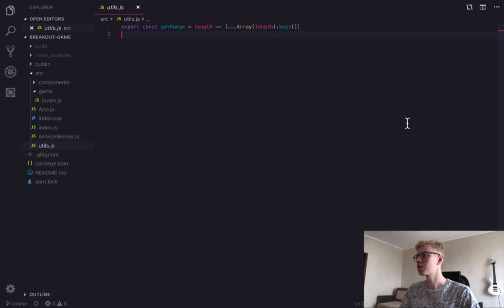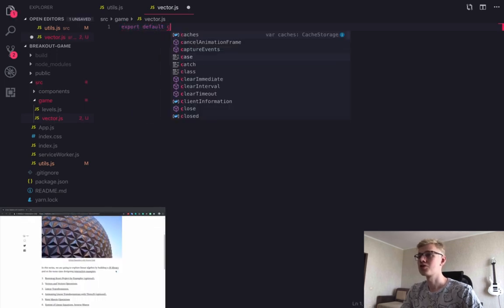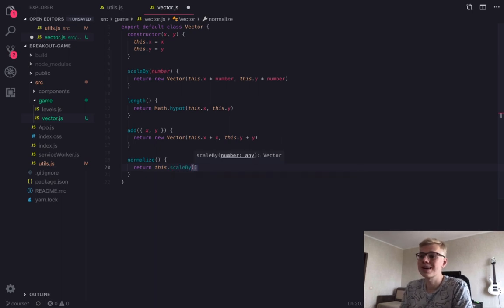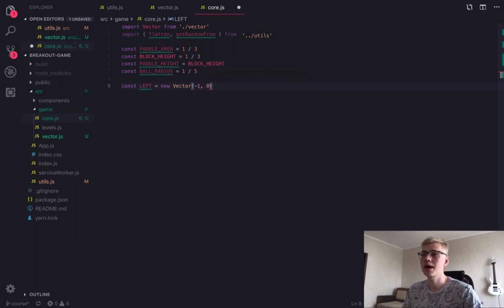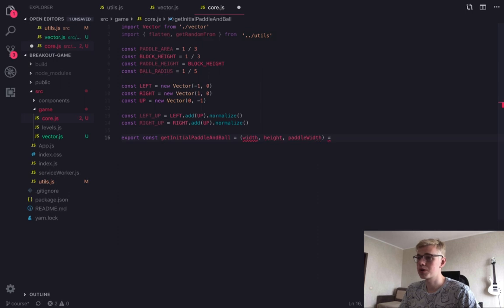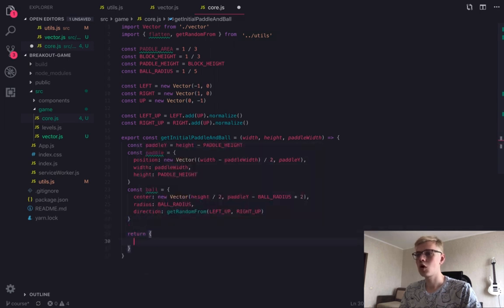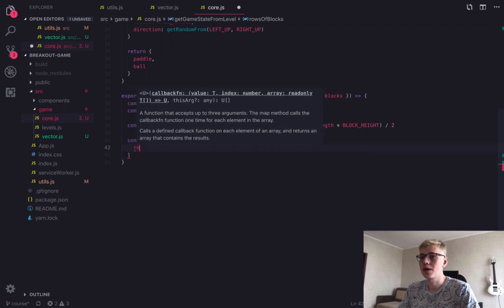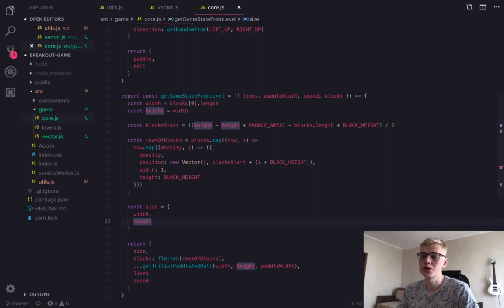Breakout Game with JavaScript, React, and SVG. #4 Game State from Level.